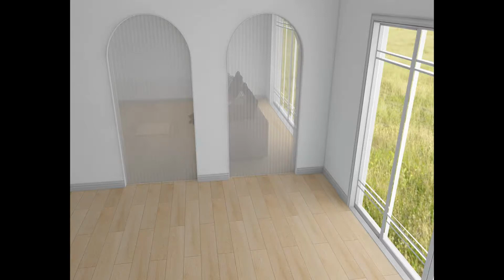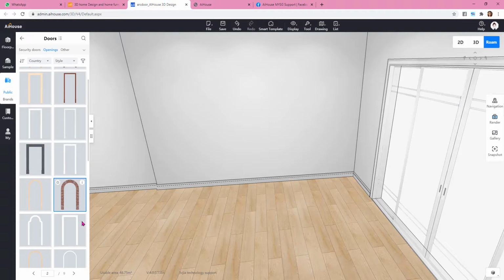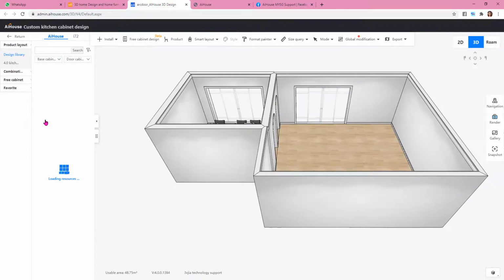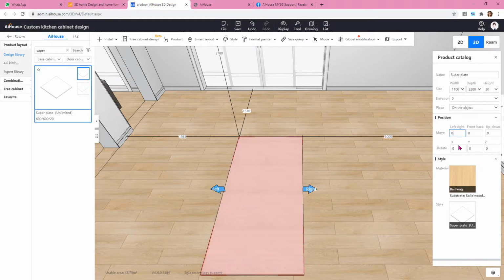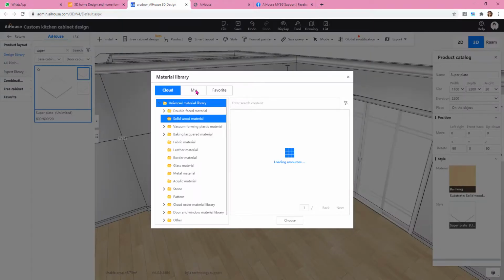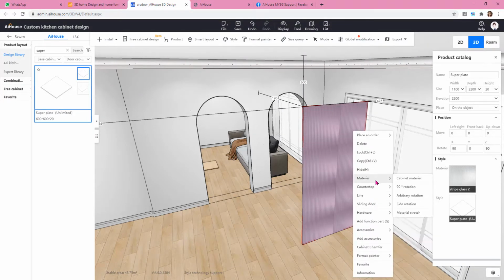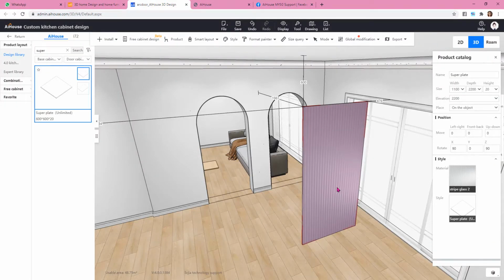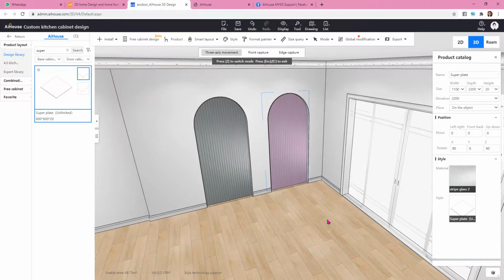[Kitchen cabinet FAQ] How to make an arc door with glass panel? | AiHouse